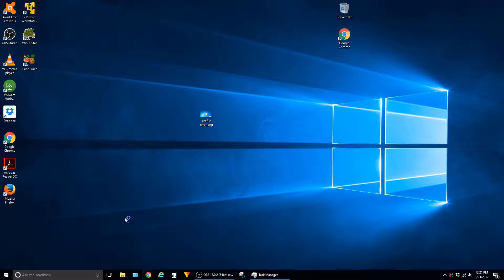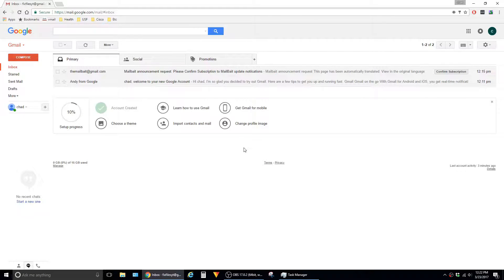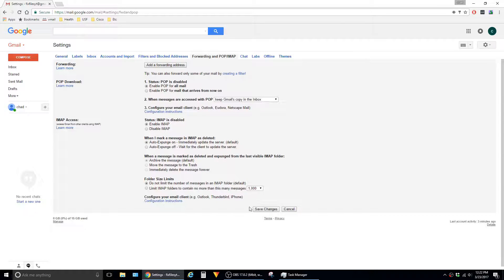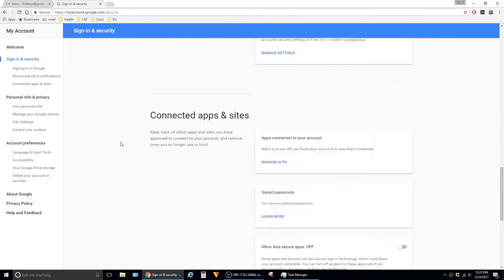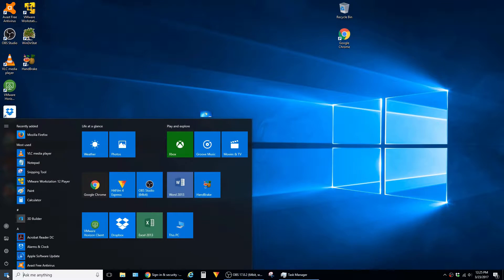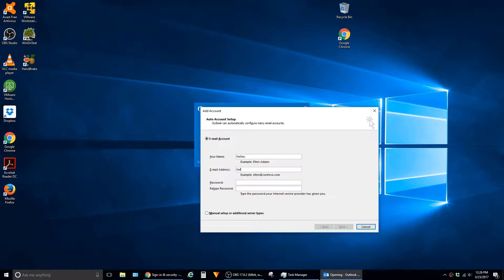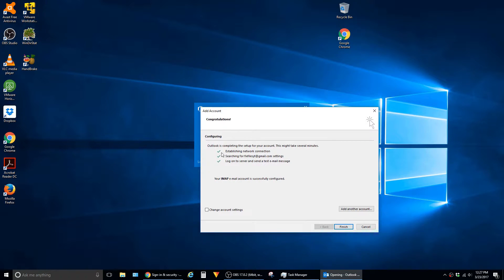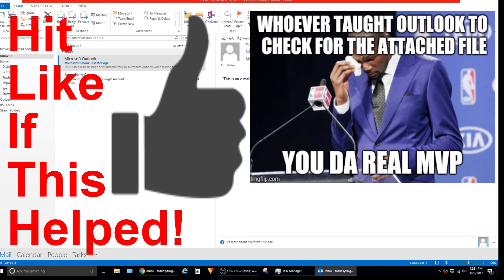[FIXED] How To Add Gmail To Microsoft Outlook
In this video I show how to add your Gmail account into Microsoft Outlook.